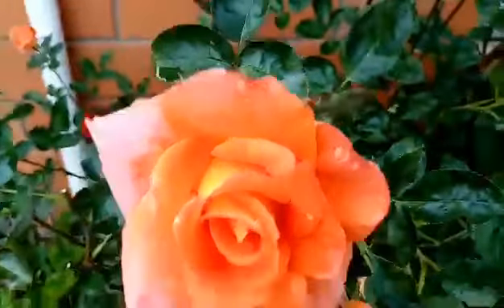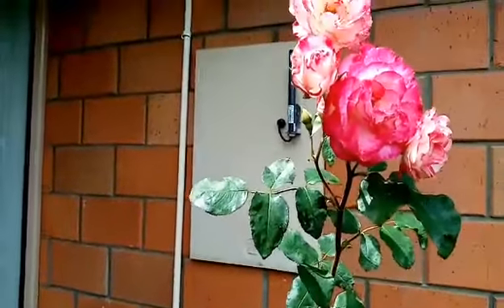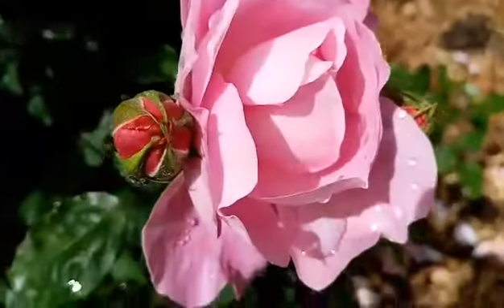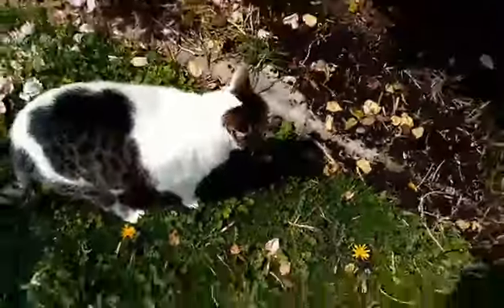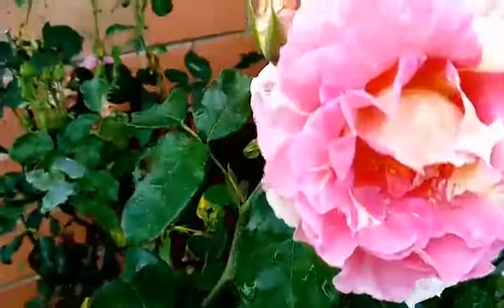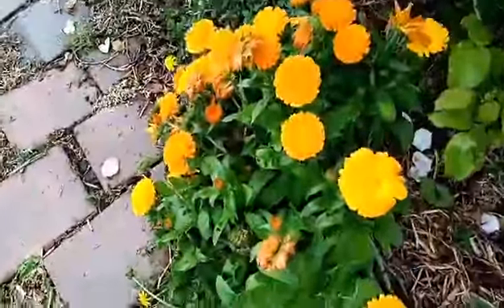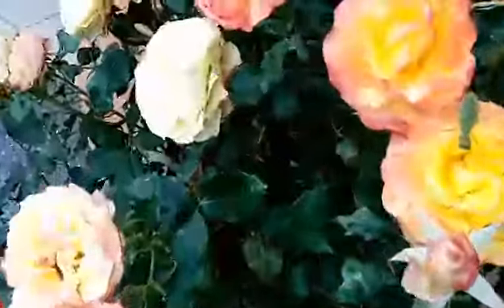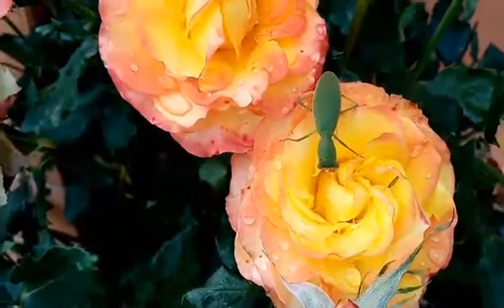Growing Amazing Roses in Christchurch New Zealand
My sister's roses are legendary and she shares her current rose collection along with handy rose growing hints and an introduction to her cats.